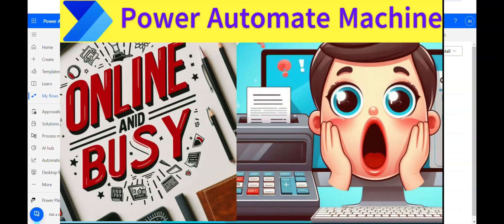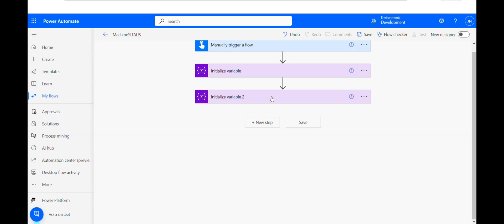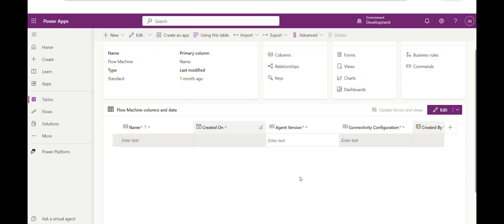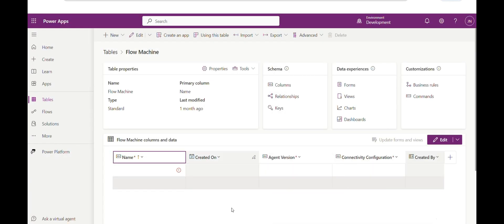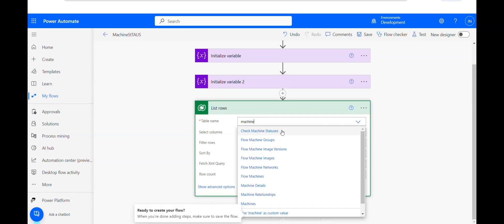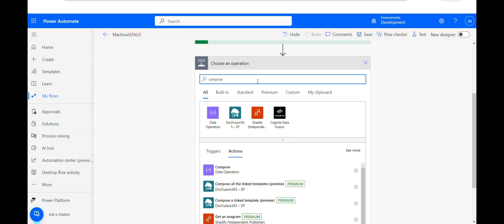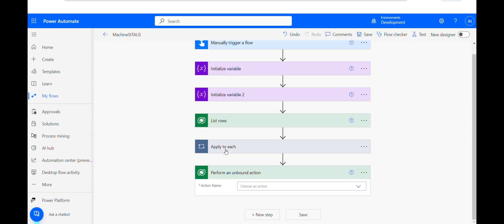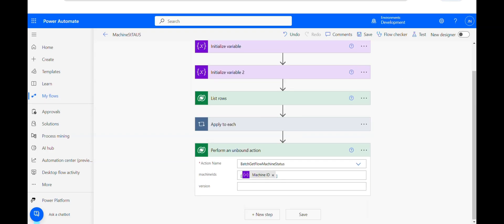Machine Status in Power Automate | How to check machine Status in Power Automate Cloud Flow.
Hi,
In this video we will see how can we check the status of the machine in cloud flow.
We will also see how can we trigger the desktop flow if machine is online or skip a flow if machine is busy.